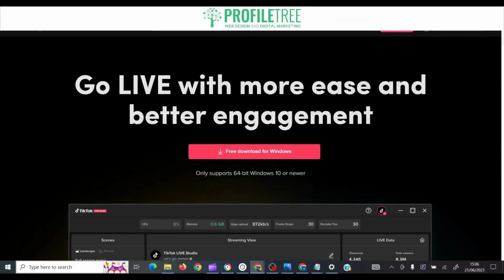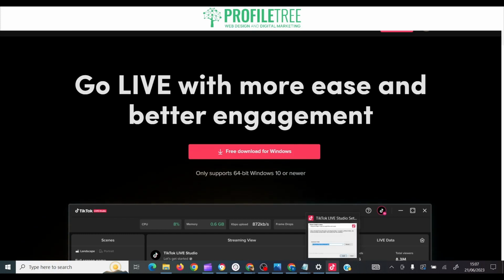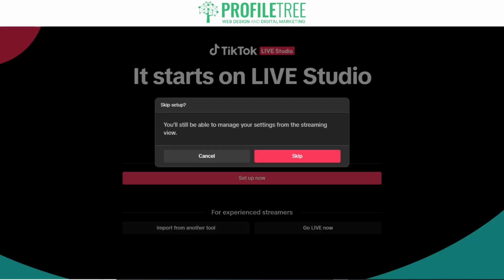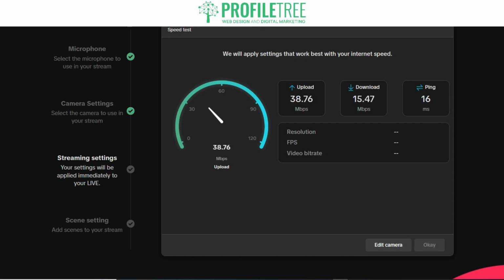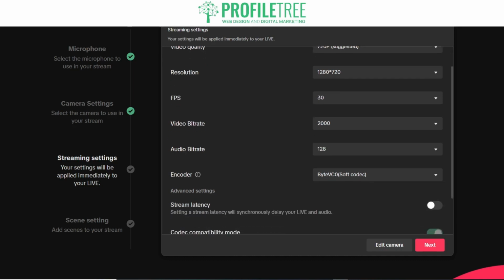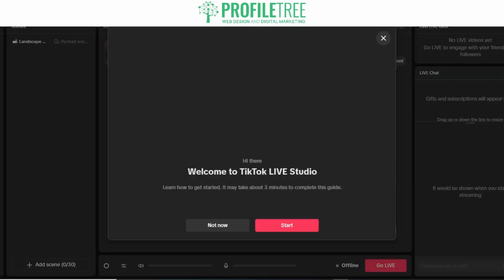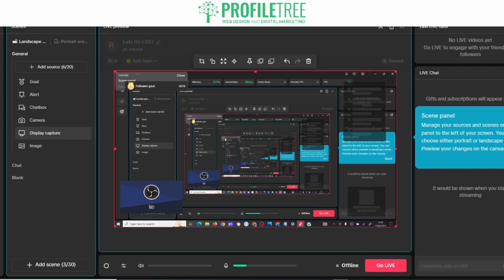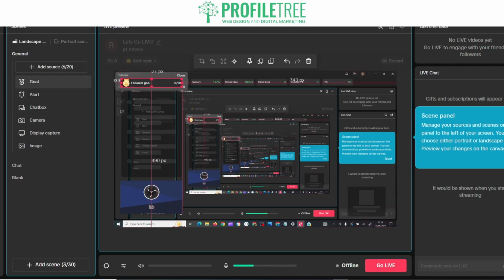How To Stream On TikTok For PC | TikTok Marketing | Social Media Marketing | TikTok Live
Streaming to TikTok from a PC, you'll need to use a third-party application that can mirror your smartphone screen to your computer. Here's a general guide using a mirroring application:

Download a Screen Mirroring App: Download a screen mirroring app that is compatible with both your PC and smartphone. Some popular options are ApowerMirror, AirServer, and Reflector. Install the application on both your PC and your mobile device.

Connect Your Devices: Follow the specific application's instructions to connect your smartphone to your PC. This usually involves both devices being on the same WiFi network and either entering a code or scanning a QR code.

Open TikTok on Your Phone: Once your devices are connected, anything that you do on your phone will be mirrored on your PC screen. Open the TikTok app on your phone.

Start a Live Stream: To start a live stream, tap the plus icon at the bottom of the screen, then swipe over to 'Live'. Enter a title for your live stream and then tap 'Go Live' to start.

Remember that all TikTok community guidelines still apply when you are live streaming, even if you are doing it from a PC. Always ensure that your content is appropriate and respectful.